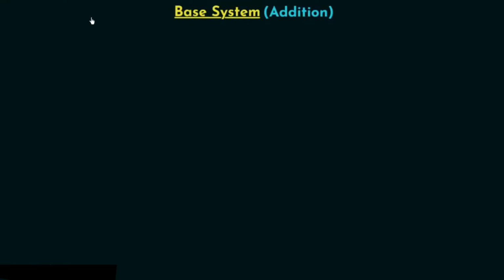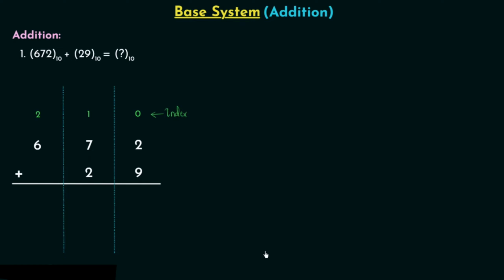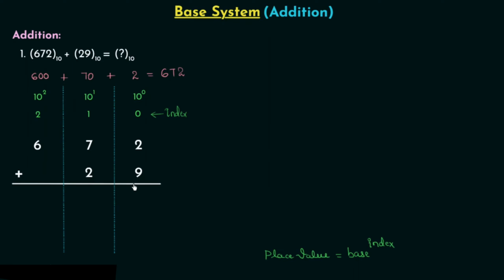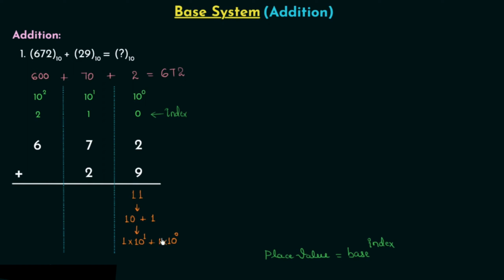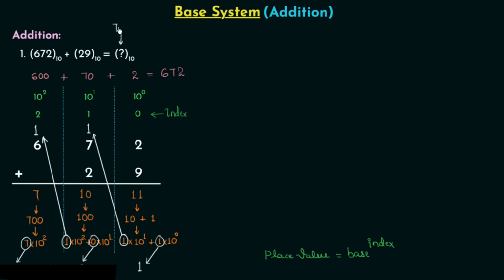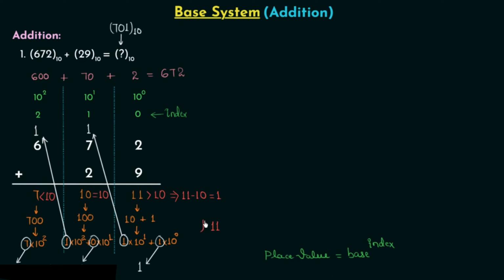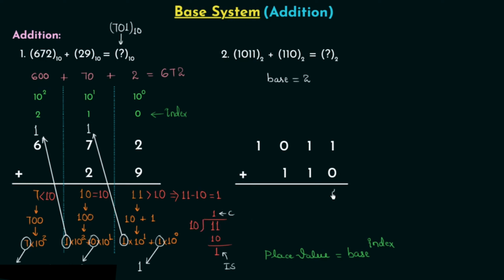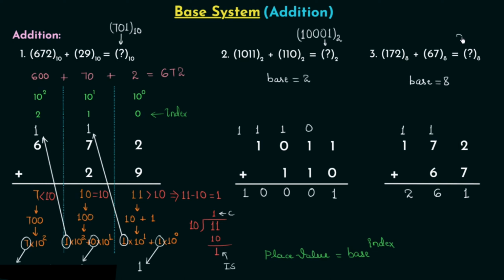Base system (Addition)